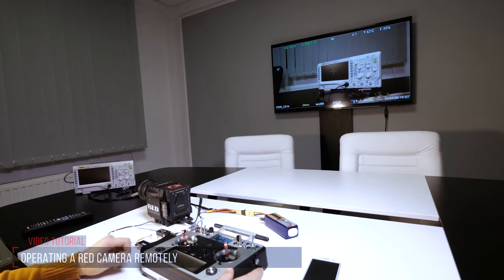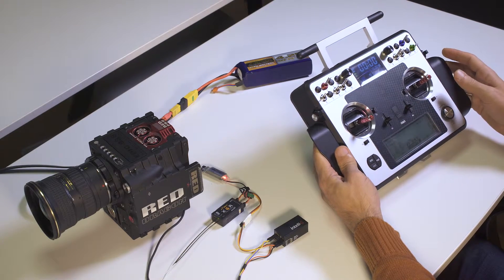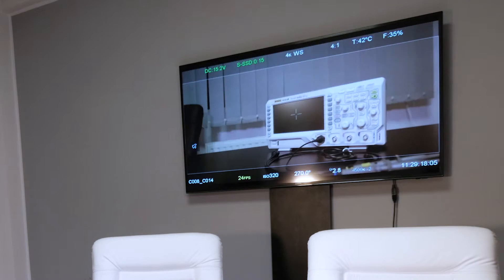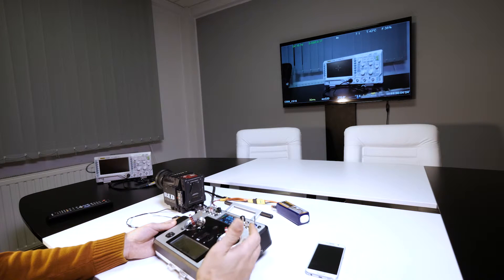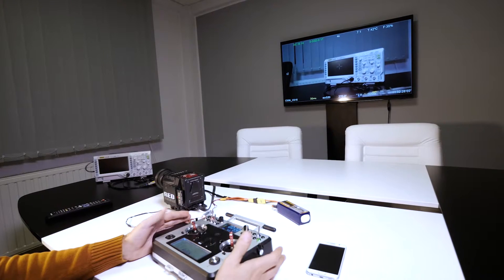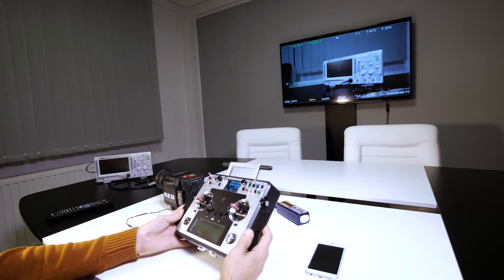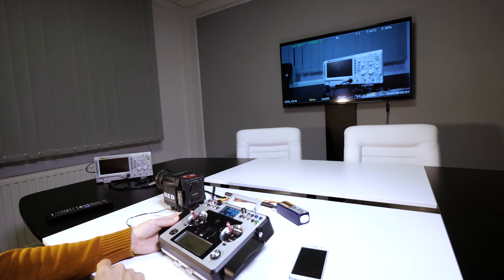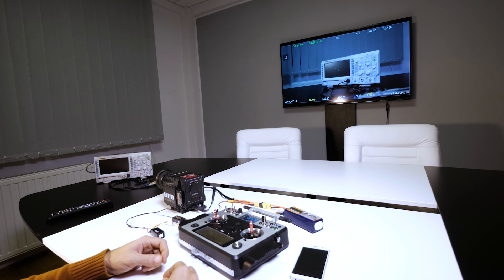Full remote control of Red cameras using Intelli-G